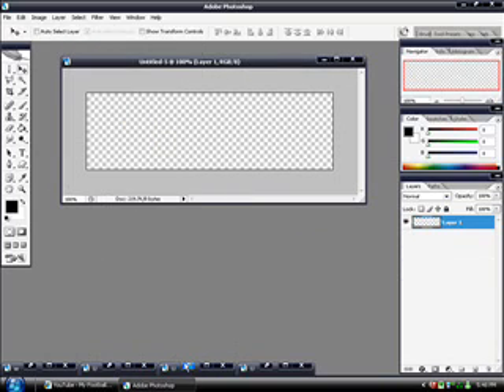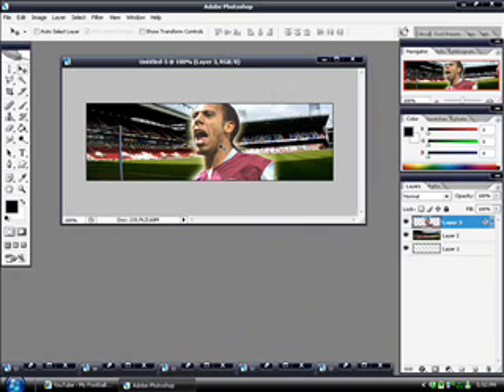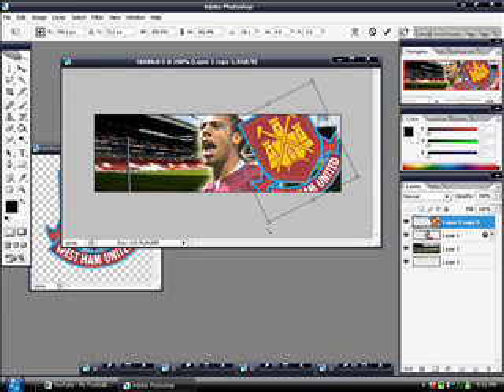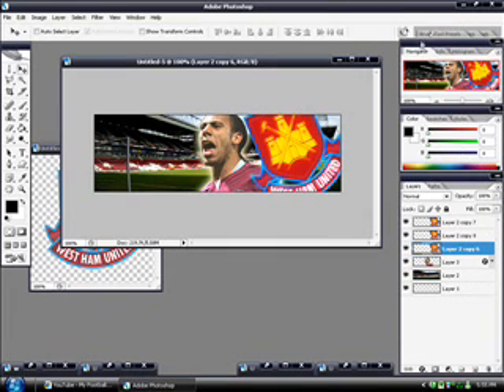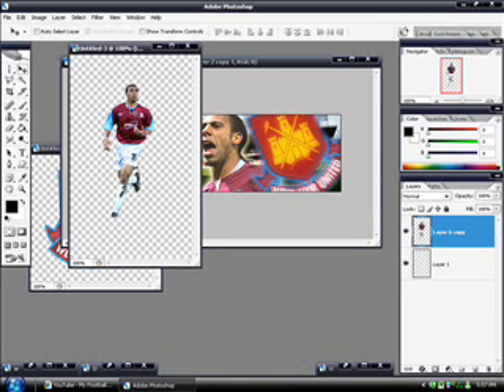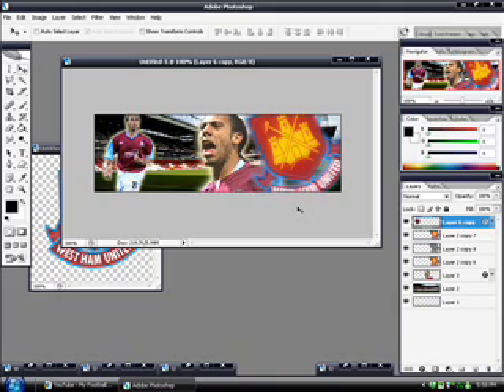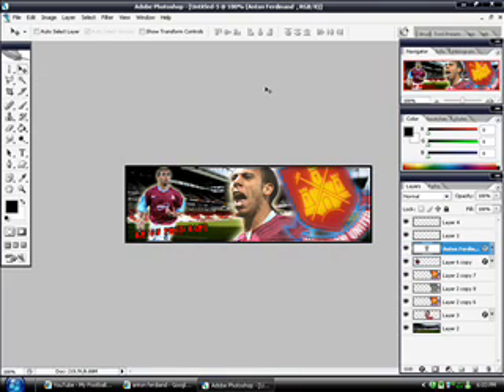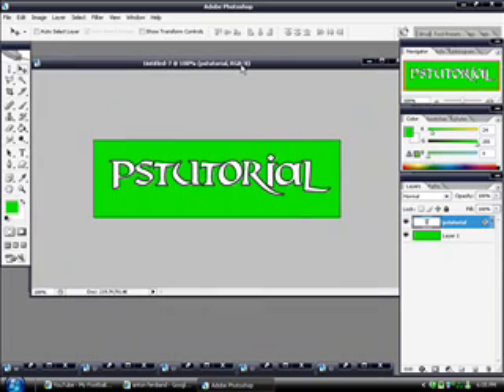A Photoshop signature Tutorial (Again)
This tutorial is a different syle to the usual ones i do, it contains no use of brushes but i think the outcome is nice.

THANKS FOR WATCHIN MY VIDEO
pstutorial